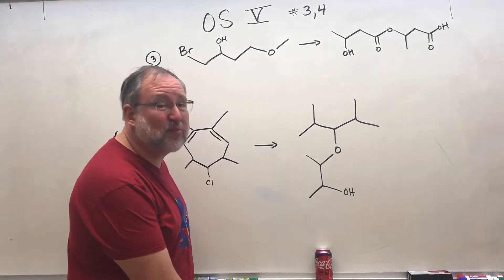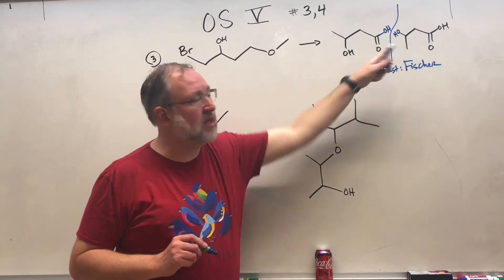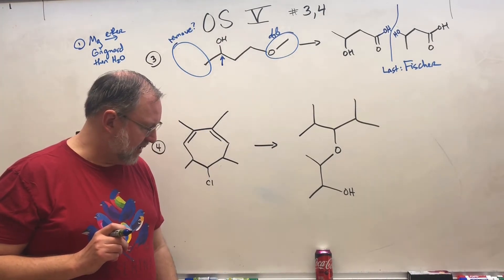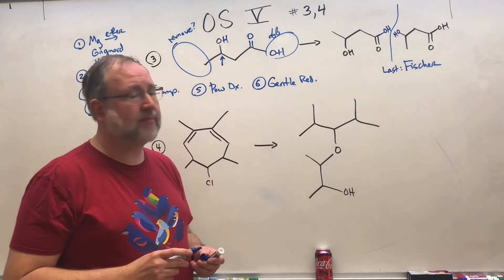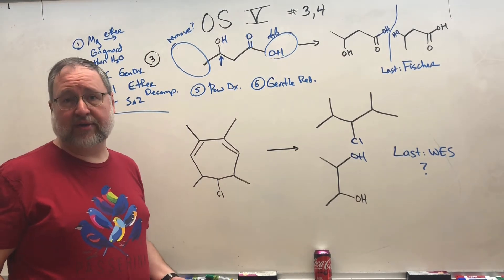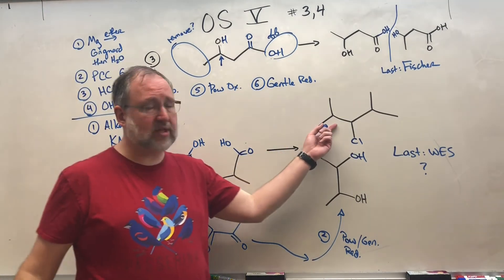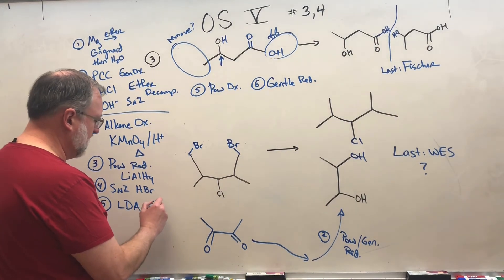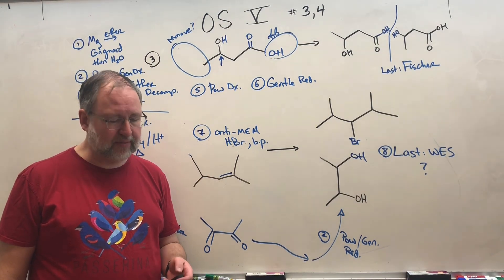OS V #3-4